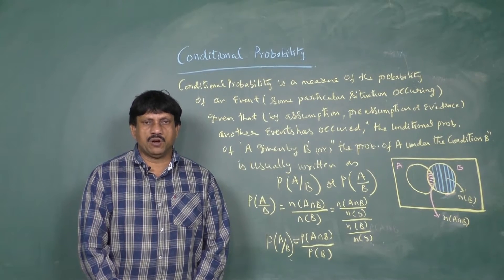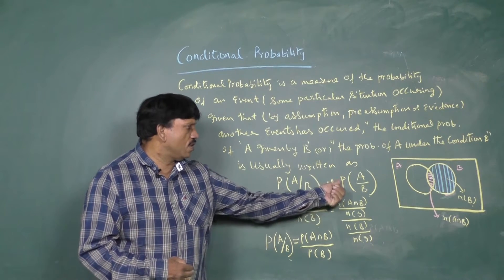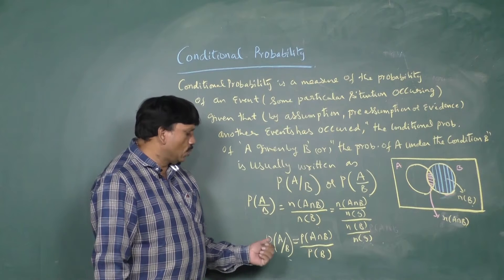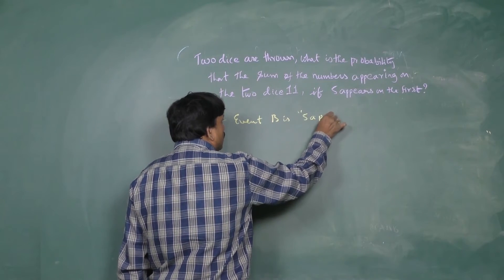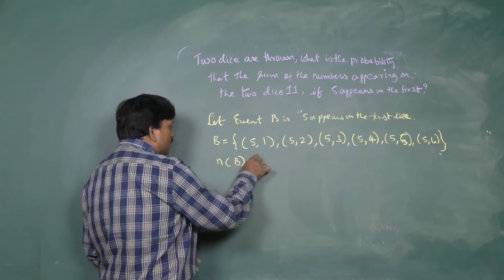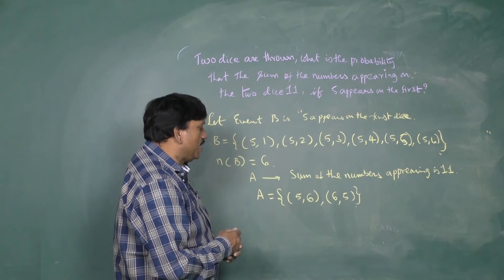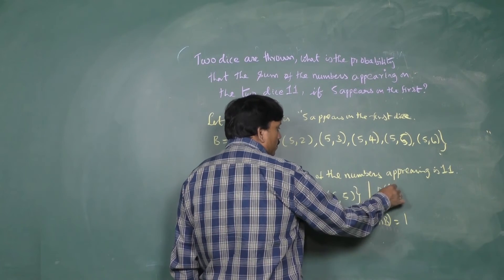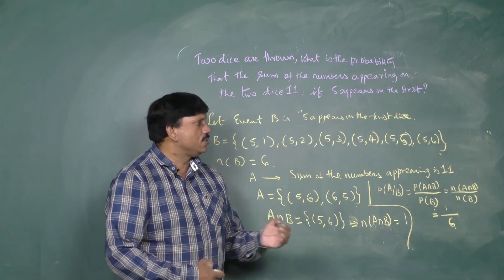CBSE XII MATHS LESSON 13 PROBABILITY CONDITIONAL PROBABILITY PART 06 | BRAINBOX SCHOOL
PROBABILITY CONDITIONAL PROBABILITY PART 06 | class 12th Maths

In Part 06 of the Probability series, the focus turns to Conditional Probability—a crucial concept that explores the likelihood of an event occurring given that another event has already occurred. This episode provides a comprehensive exploration of how probability is modified when additional information about an event is known.

The narrative begins by revisiting the foundations of probability and introducing the concept of conditional probability. Viewers gain insights into the idea that the probability of an event can be influenced by the knowledge that another event has taken place. The episode establishes the groundwork for understanding how to calculate conditional probabilities.

Part 06 unfolds the mathematical principles behind Conditional Probability. The episode delves into how the probability of event B occurring given that event A has occurred is calculated by dividing the probability of both events A and B occurring by the probability of event A. Practical examples and real-world scenarios are seamlessly integrated into the narrative, illustrating how conditional probability is applied in various contexts.

If A, B are any two events of a random experiment and P
is a probability function then.